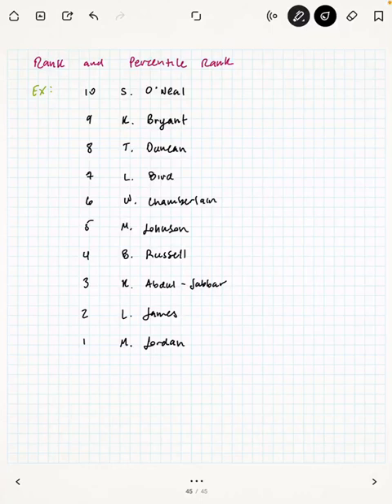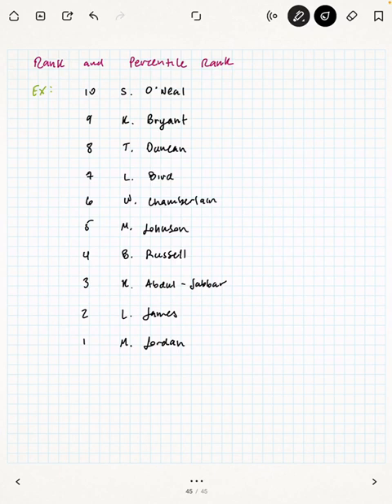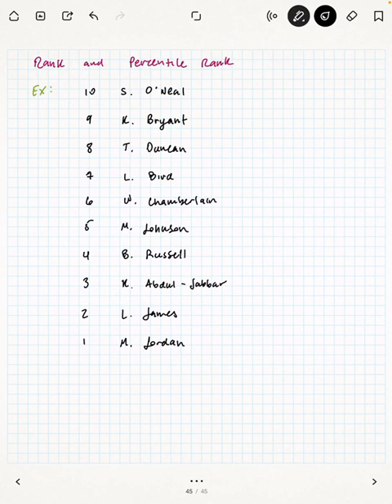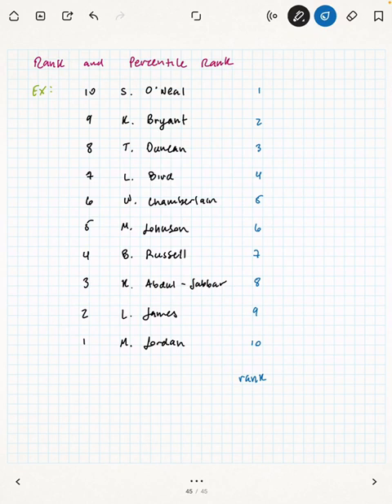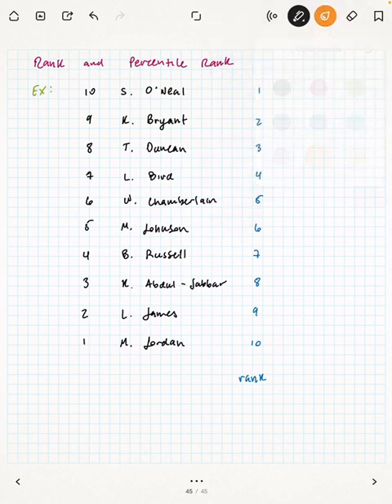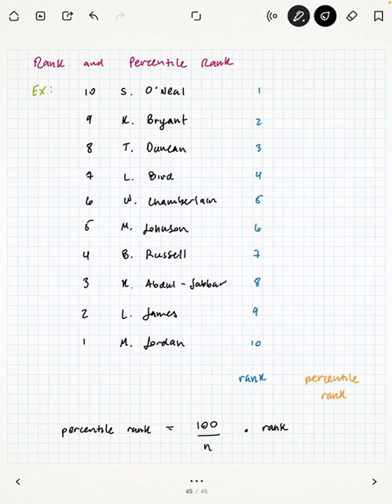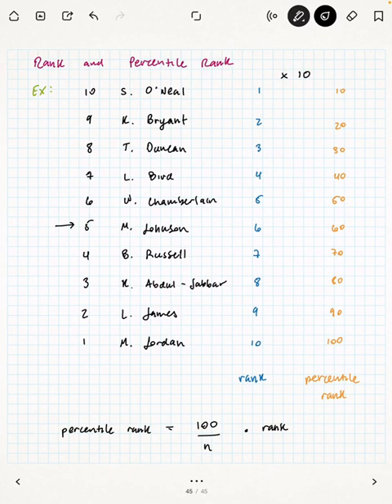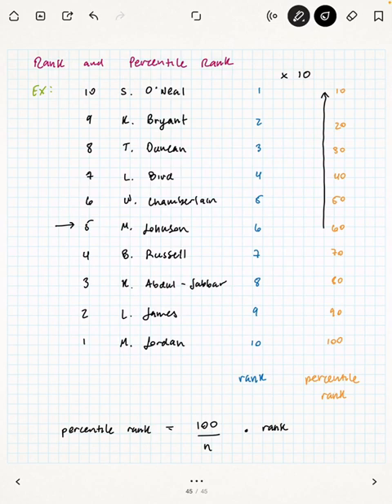3.4 Rank and Percentile Rank